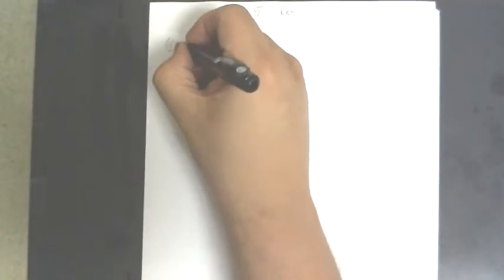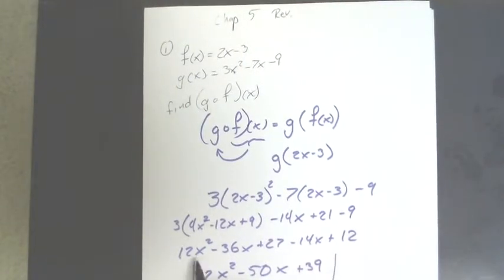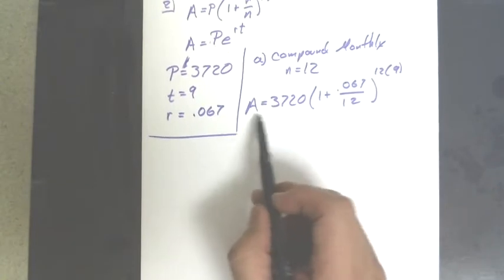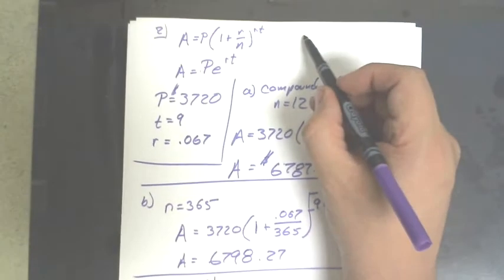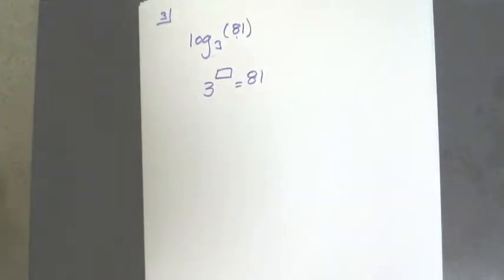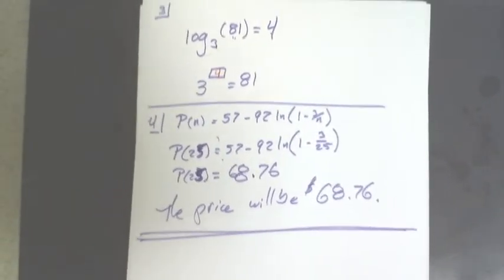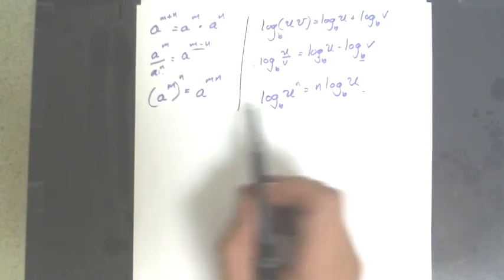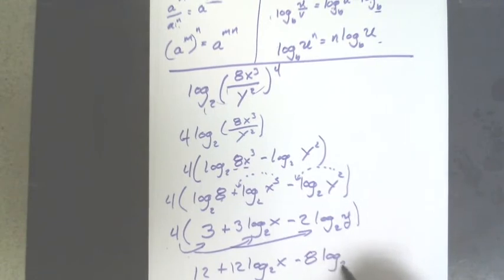Chapter 5 review Part 1